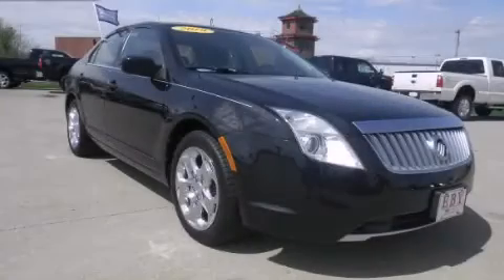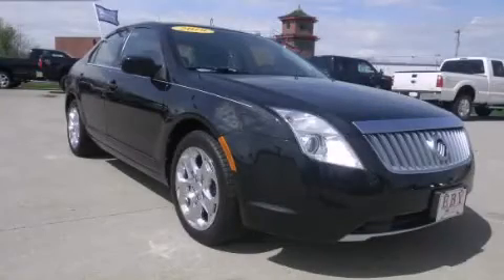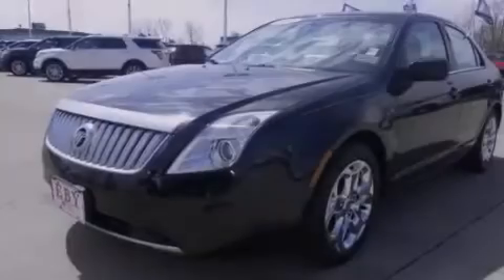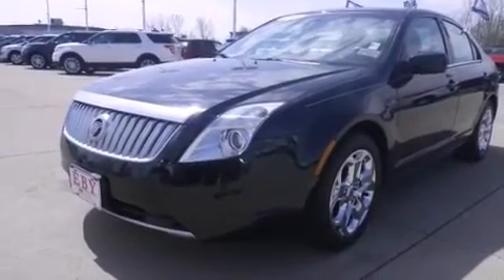2010 Mercury Milan Elkhart IN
Year : 2010
 Make : Mercury
 Model : Milan
 Engine : 4 Cylinder, 2.5L
 Trans . : Automatic
 Exterior : Black (Tuxedo Black Metallic)
 Miles : 37,652
 Interior : Dark Charcoal

 2010 Mercury Milan Goshen IN